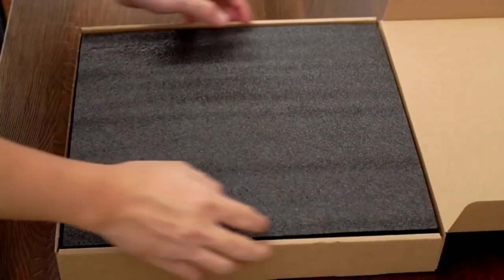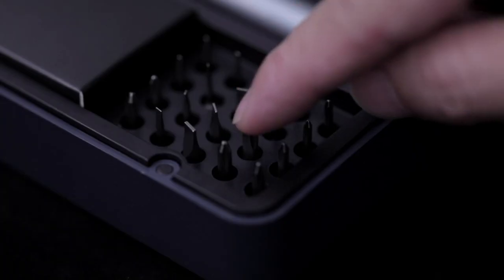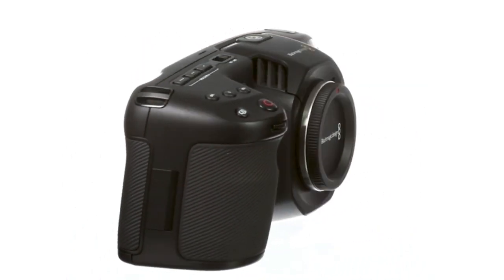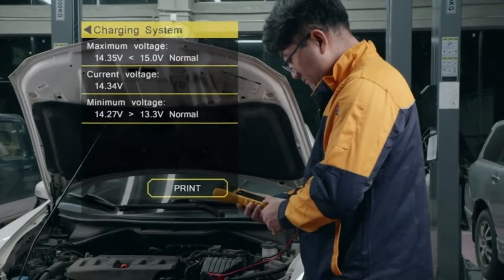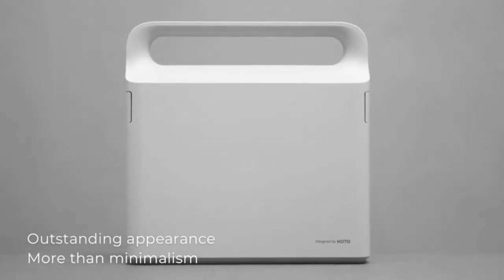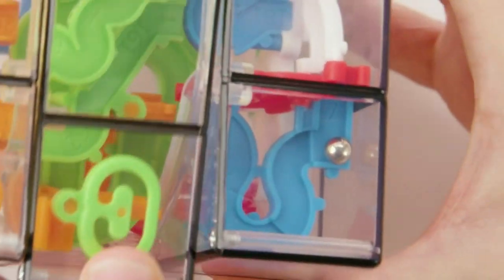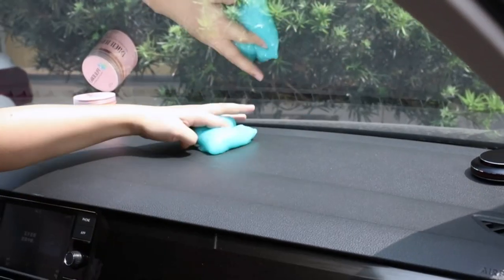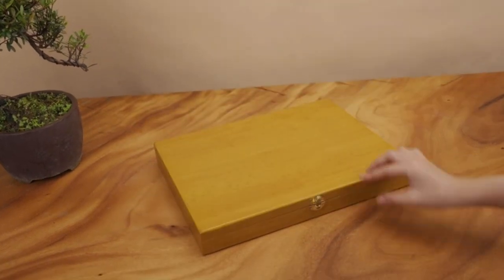amazing tools that are on another level part3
On this channel, any product sold online will find it at the lowest price
best to tell you all new
00:00 Two Trees
00:45 iFu Mini Electric Screwdriver
01:27 ARROWMAX Mini Cordless Rotary Tool
02:15 Blackmagic Design Pocket Cinema Camera 4K
02:54 AUTOOL Automotive
04:14 Garmin inReach Mini
05:00 HOTO Cordless Brushless Drill Tool Set
05:45 Rubik’s Perplexus Fusion
06:45 ROBOTIME 3D Puzzle Mechanical Model Kits
07:21 Cleaning Gel for Car
08:06 Bonsai Tools Set with Wood Box